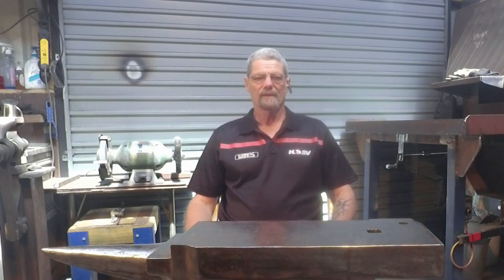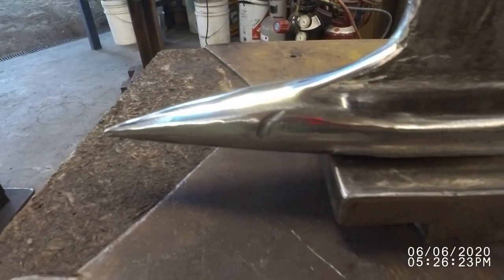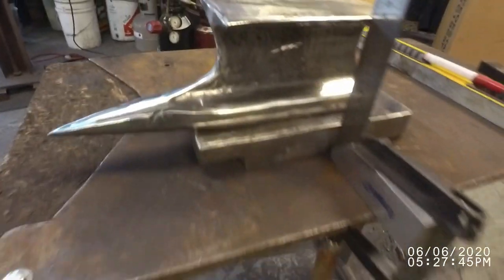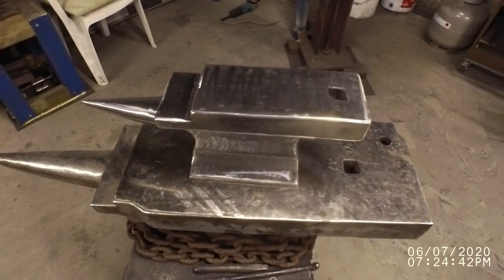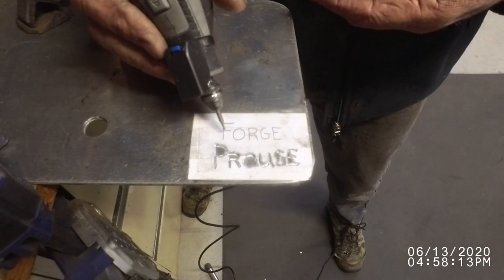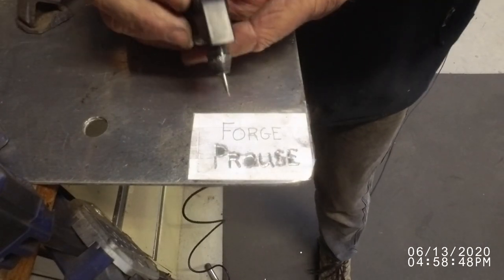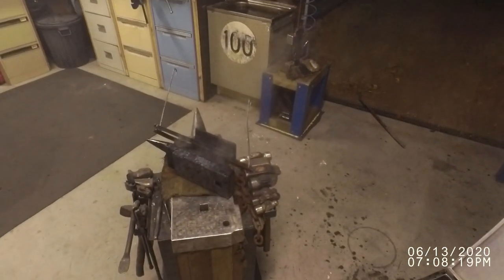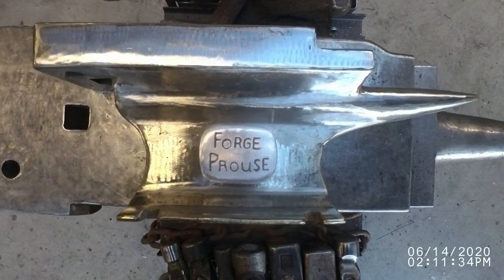Ayden's Hand Made Anvil Part Two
Hi, I'm Andy and welcome to FORGE WRIGHT.
This is Part Two and final video showing the finished product of Ayden's anvil build. The video shows that anyone with basic tools and welding skills can build a very serviceable anvil from basically scrap materials for next to no cost, other than the cost of some cutting, grinding and welding consumables.
I hope you enjoy the video and I encourage anyone to either ask questions about the process or give advice on how I could have improved the build quality in the comments section below.
Thanks for watching this video and if you enjoy it please give it the Thumbs Up and make sure you Hit the Subscribe Icon and Share with your friends so I can expand my channel.

Cheers Andy